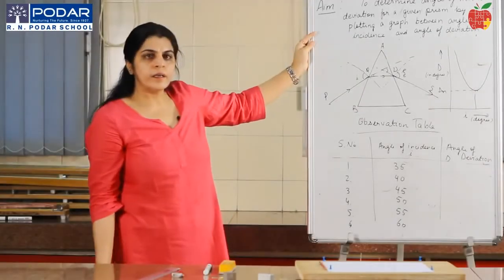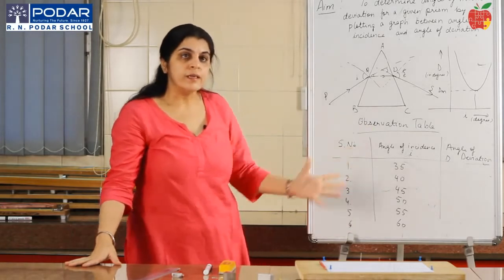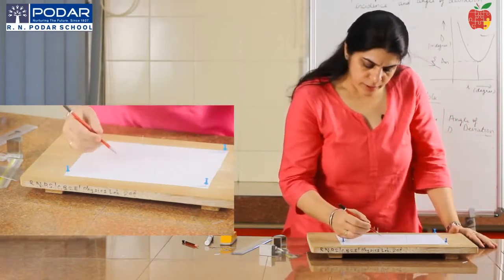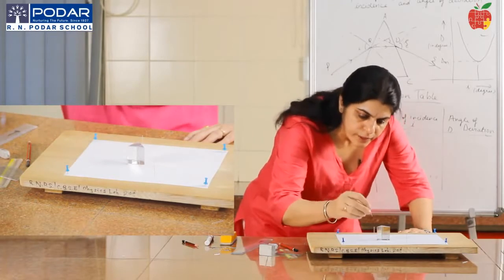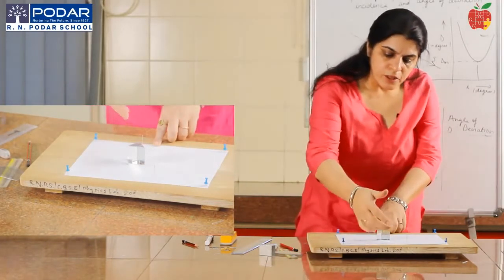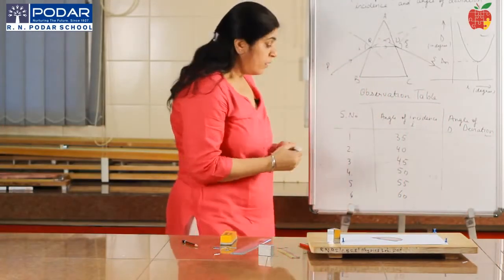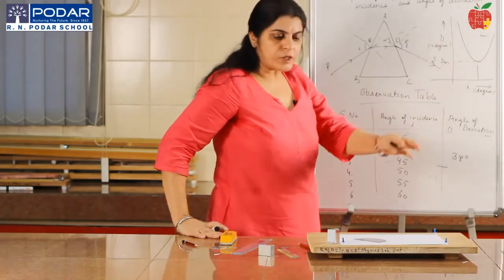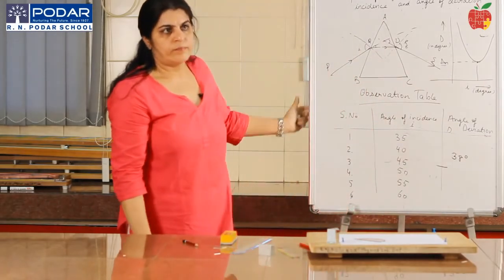Class XII Phyzics Lab Angle of daviation